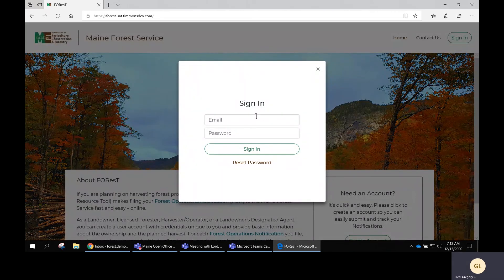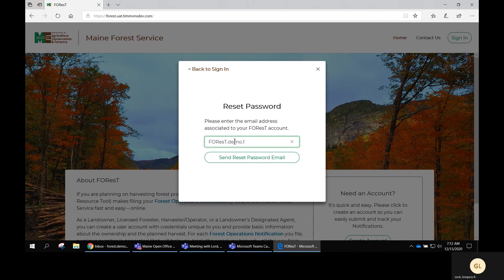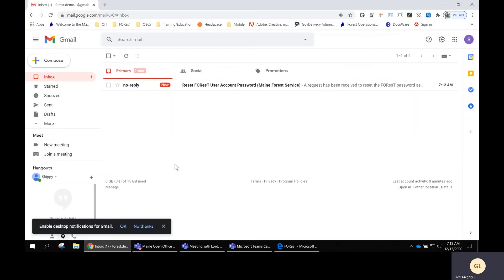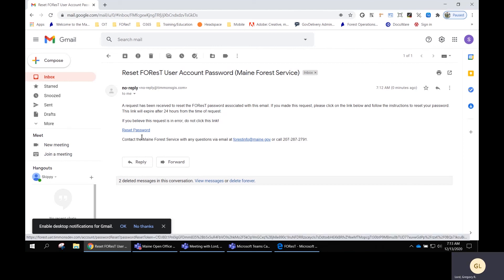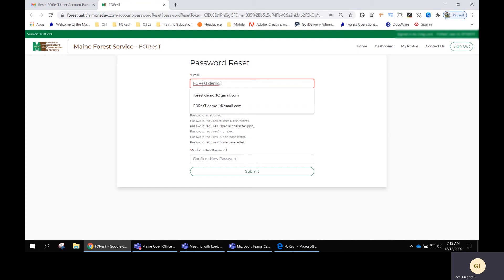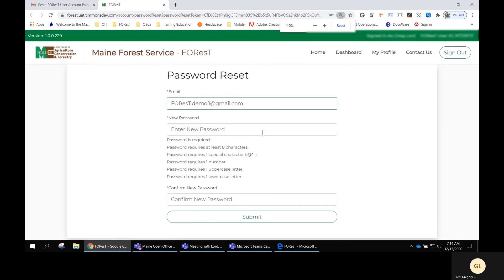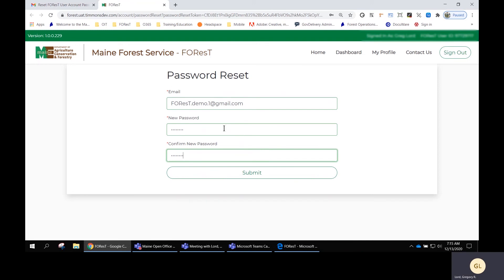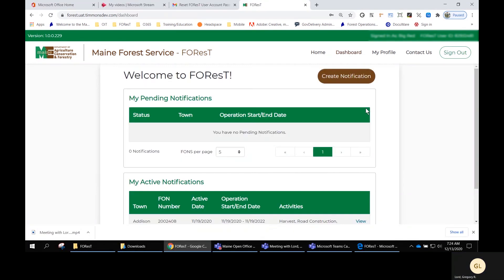Reset your password in FOResT